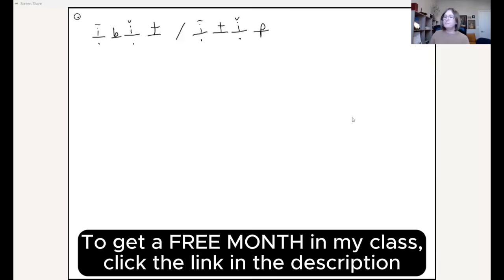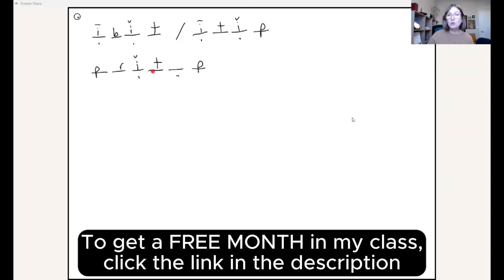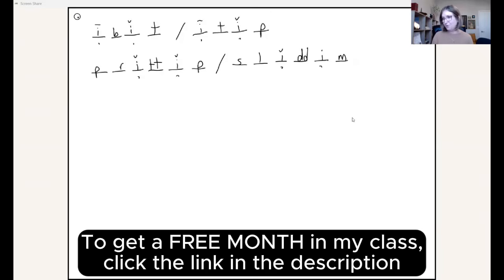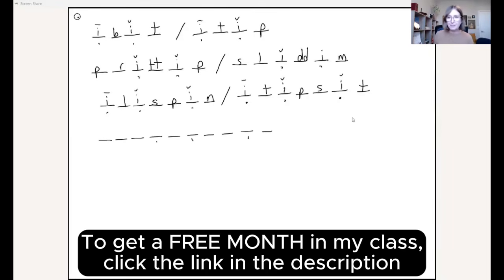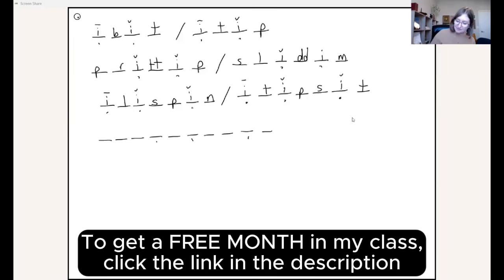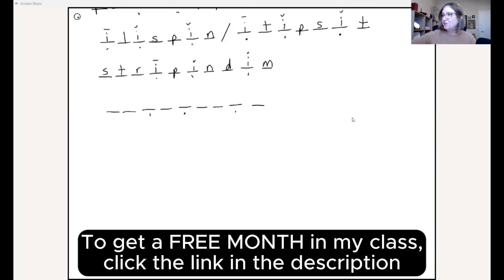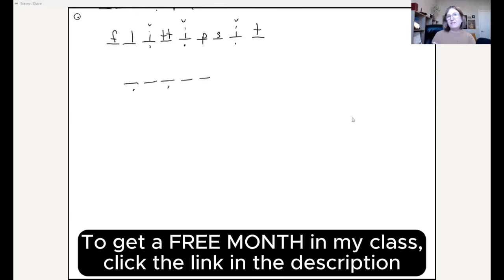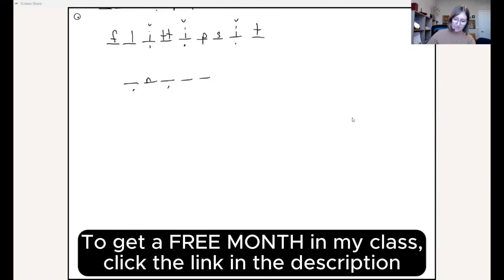Spelling Help for Adults – I: LONG & SHORT | Learn Reading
In this spelling lesson, you will learn the long and short sound of the letter I and when it makes those sounds. We’ll explore the Tap 2 rule, with clear examples, and practice applying this rule right away. This lesson is designed to help students spell with greater accuracy and confidence.